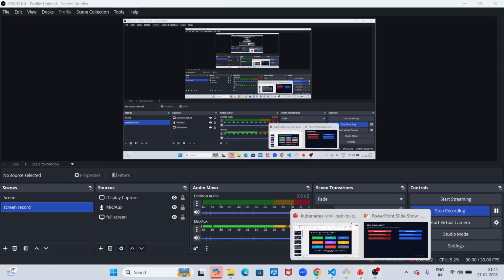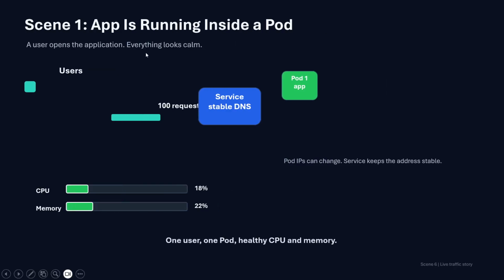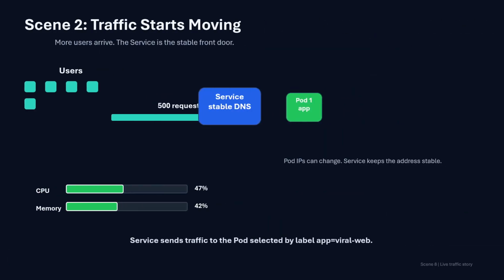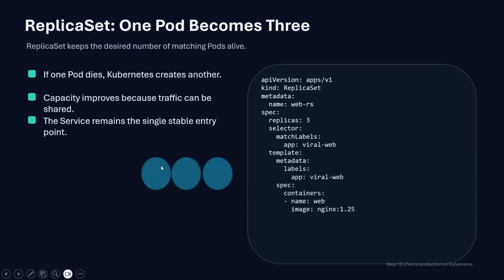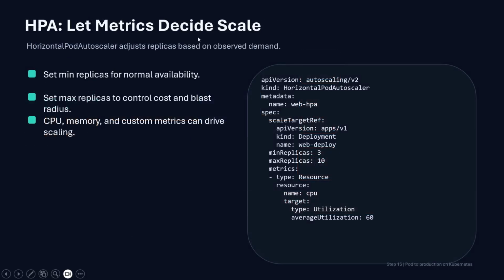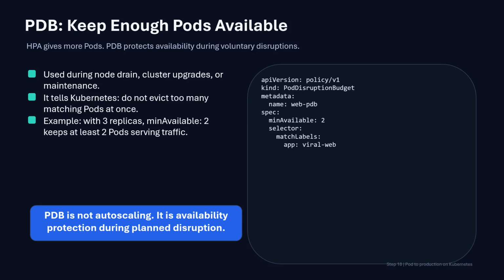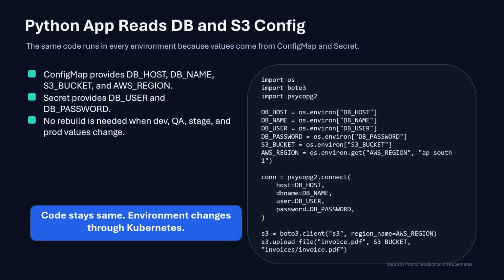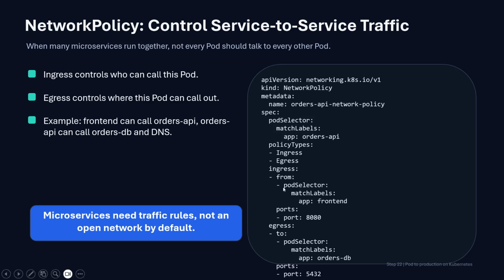kubernetes Architecture and concepts with AI Automations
🚀 In this video, I break down **Kubernetes Architecture** in a simple and practical way — from **Control Plane to Worker Nodes** — and show you how modern **AI Automation** can supercharge your DevOps workflow.

If you’ve ever struggled to understand how Kubernetes actually works behind the scenes, this video will give you a **clear mental model** along with **real-world insights** you can use in your projects.

🔥 What you’ll learn:

* Complete **Kubernetes Architecture Explained**
* Control Plane components: API Server, Scheduler, Controller Manager, etcd
* Worker Node components: Kubelet, Kube-proxy, Pods
* Core concepts: Pods, Services, Deployments, Scaling
* **Prerequisites & Requirements** to run Kubernetes
* How **AI Automation (Codex / AI Agents)** can:

  * Generate YAML manifests
  * Automate deployments
  * Troubleshoot issues faster
  * Optimize cluster performance

💡 This is perfect for:

* DevOps Engineers
* Cloud Engineers
* Beginners learning Kubernetes
* Anyone exploring **AI in DevOps (AIOps)**

⚡ By the end, you’ll not only understand Kubernetes — but also how to **automate it using AI**.